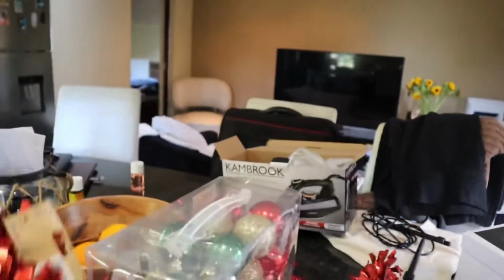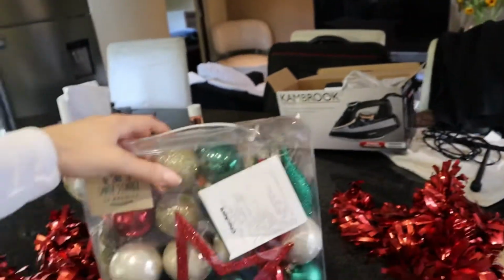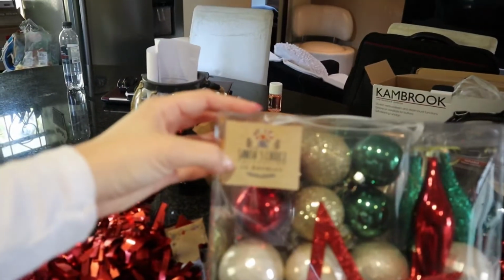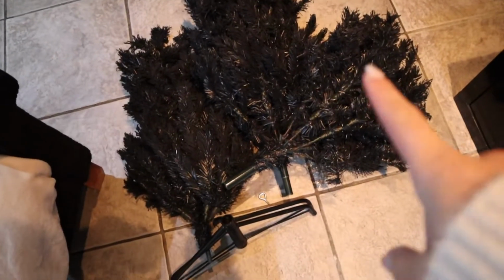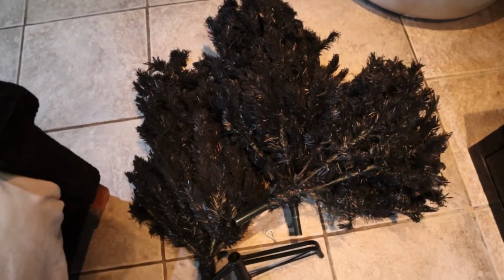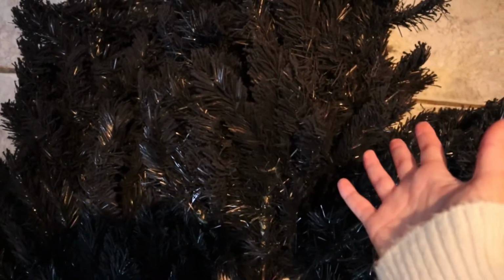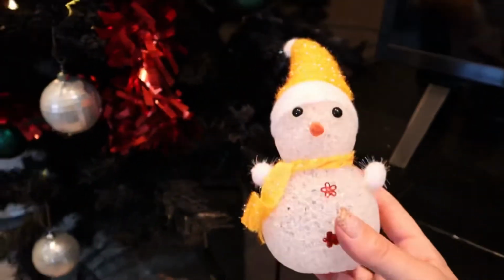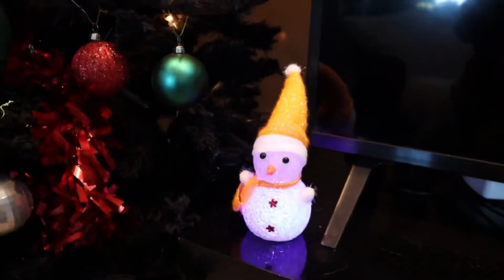VLOGMAS | Decorate the Christmas Tree with Karl and I!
Hello my darlings! I hope you enjoy my very first Vlogmas video! I literally filmed, edited and uploaded this all today, but the next videos will be a little more prepared! Let me know what Vlogmas videos you would like to see in the next couple weeks!

For those that don't know me, my name is Hannah, aka SheWolf SA, and I am South African Makeup Artist and Beauty Blogger. I own three beautiful huskies, hence the name, and I am completely obsessed with all things beauty! My channel is still new, but I will be doing anything from makeup/hair tutorials, to reviews, first impressions and hauls, to travel vlogs and anything lifestyle related - so be sure to hit that subscribe button and come along on the journey with me, because I have a lot in store for you all!